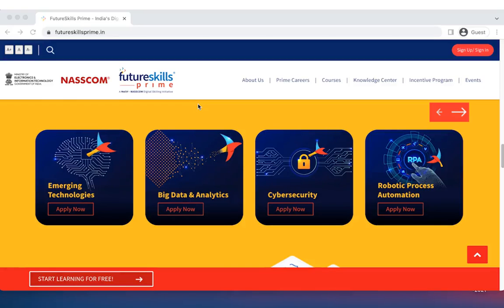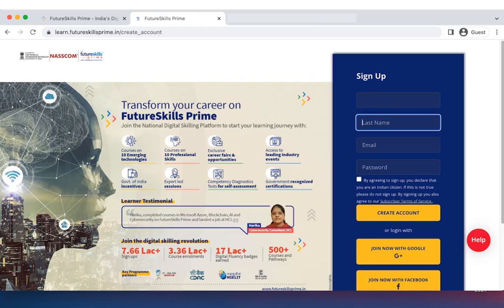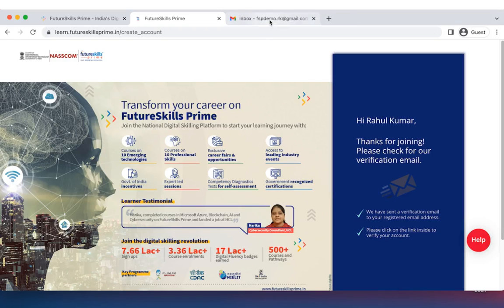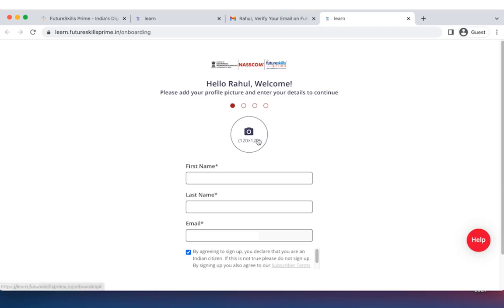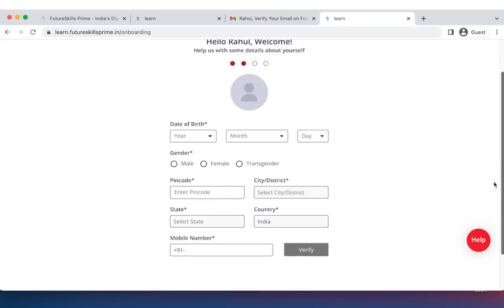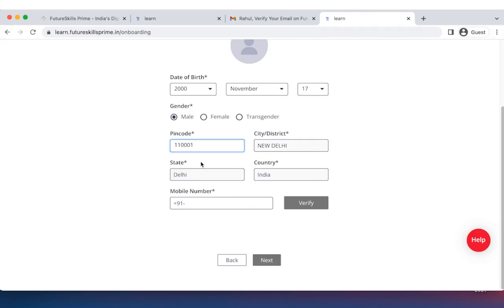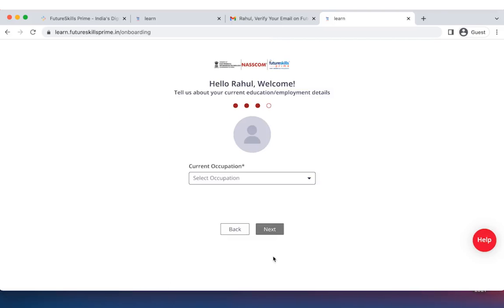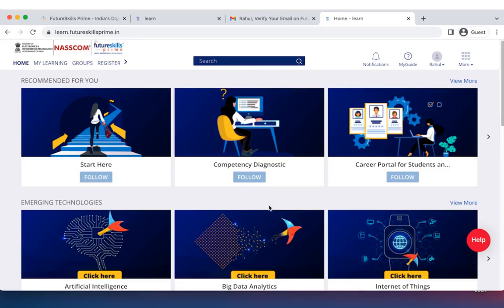Signup & Register for FutureSkills PRIME